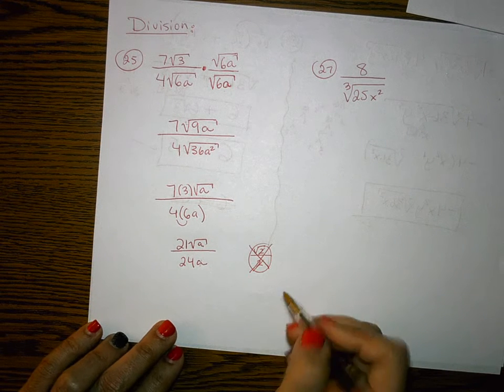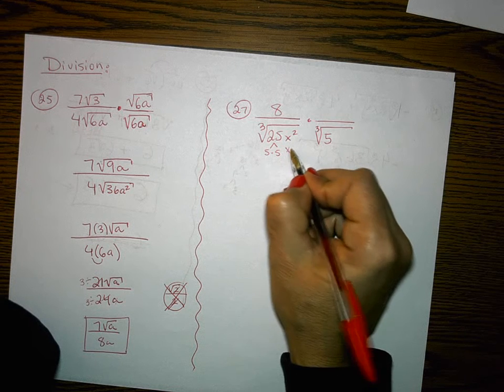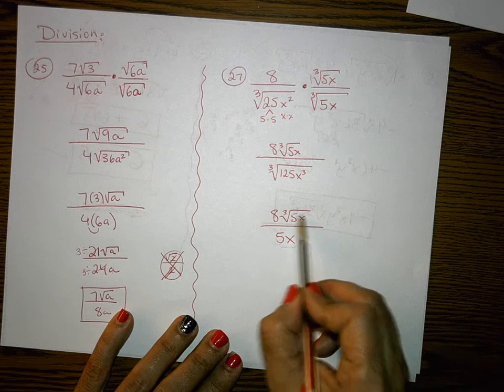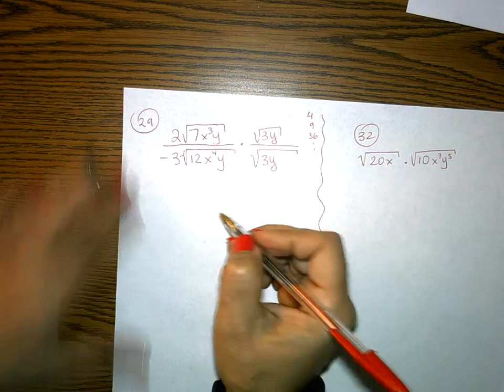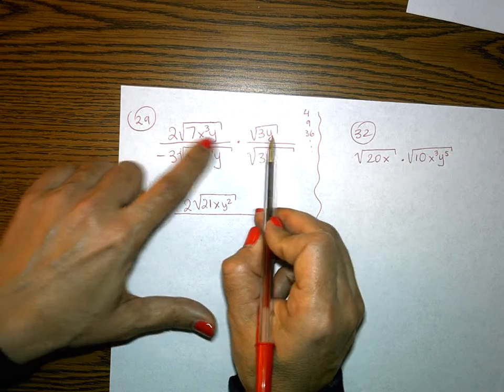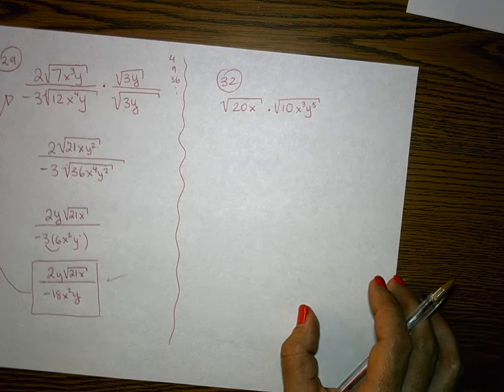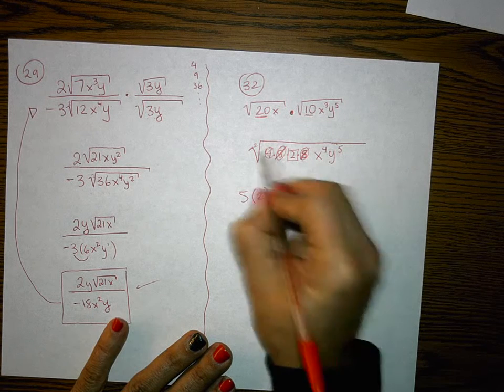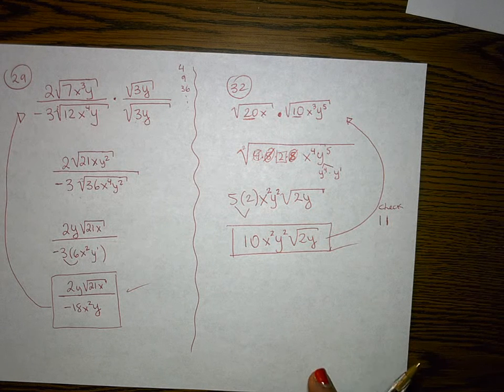5 2 B Divide Radical Expressions